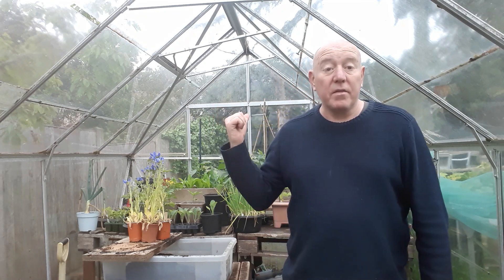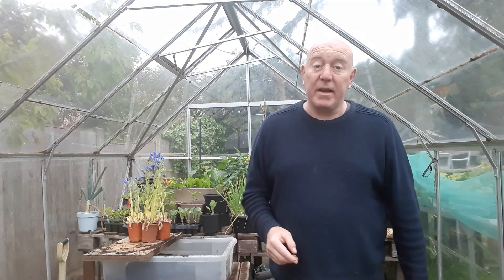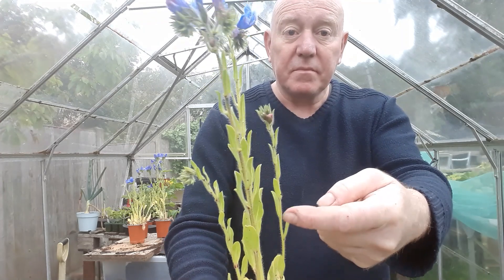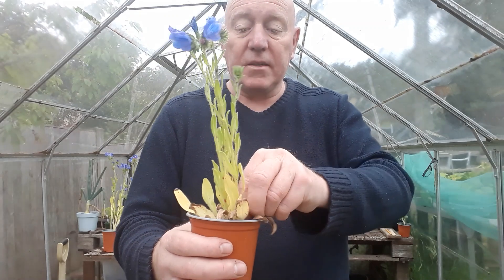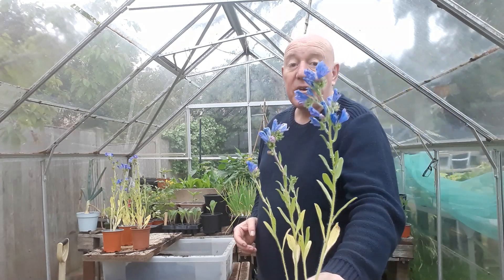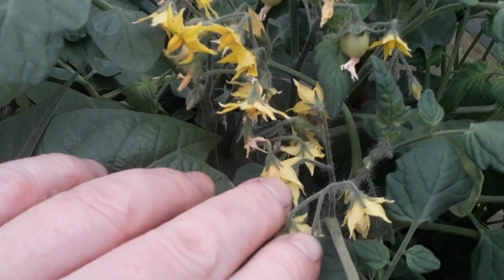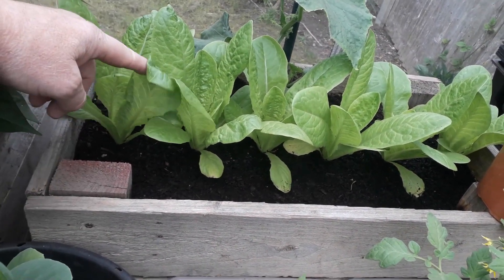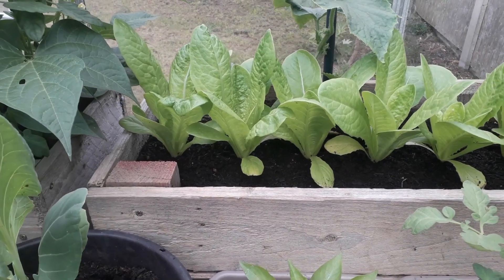Attract Pollinators [Gardening Allotment UK] [Grow Vegetables At Home ]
As we get our plants outside we need to attract as many pollinators as we can [Gardening Allotment UK] Please Like & Subscribe and join us doing Allotment Gardening Container Gardening plus more
Thank you for your support